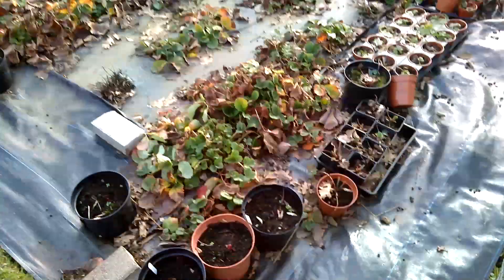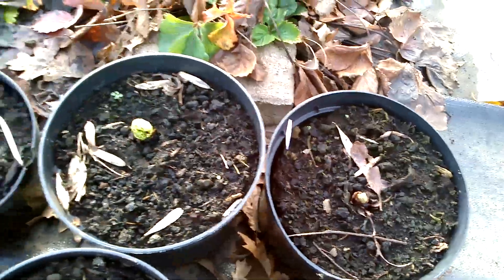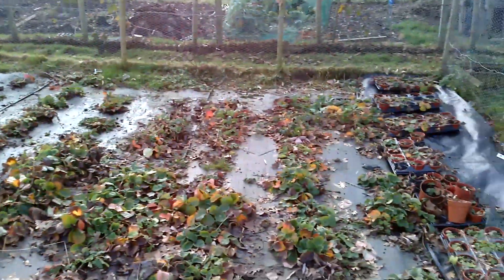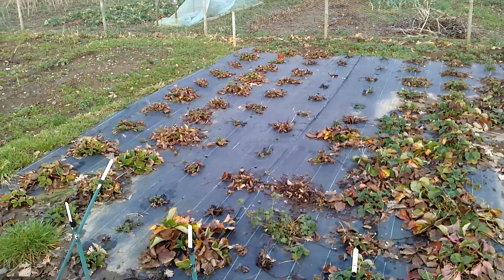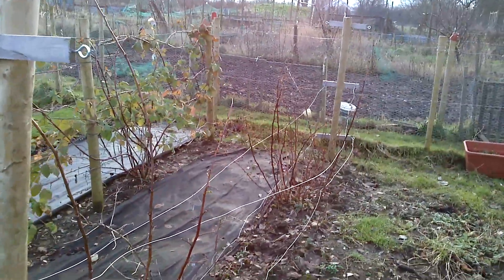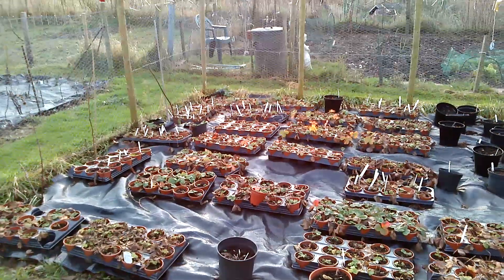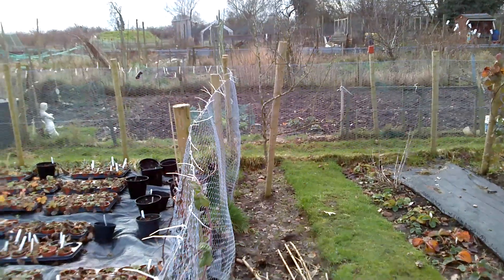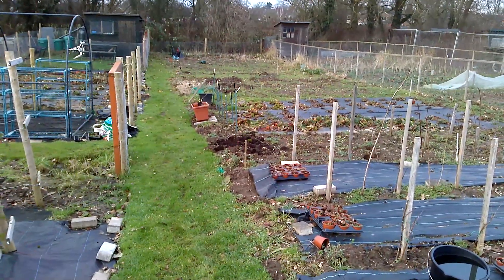Allotment 5th Jan 2013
Allotment is drying out and I started cleaning up the strawberry patch.  Rhubarb I grew from seed last year is starting up to shoot. Strawberry plants are showing signs of new growth.